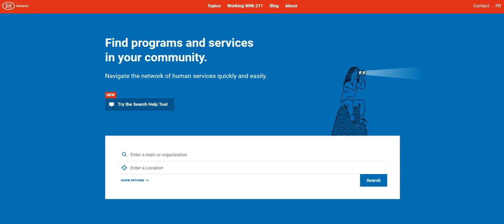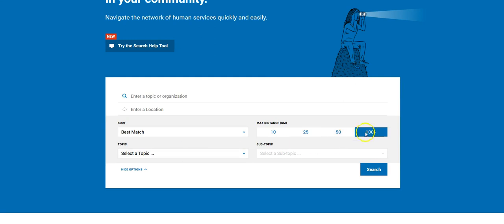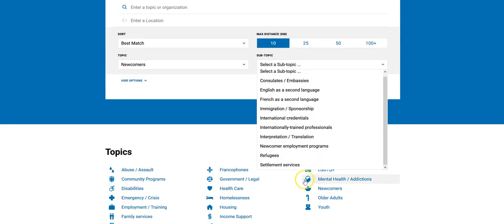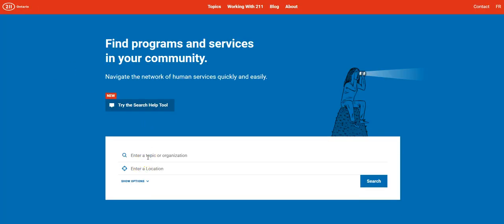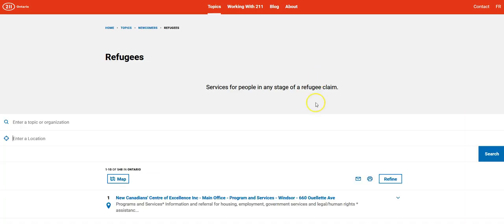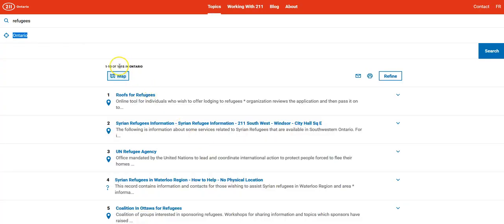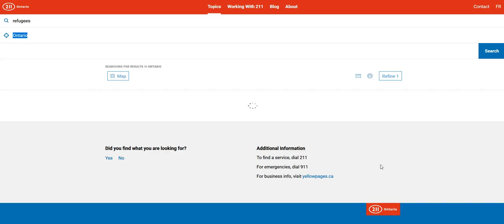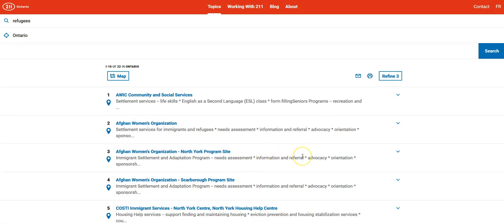Searching 211Ontario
A short screencast showing the complexity of what appears to be a simple website such as 211. There are a number of different ways you can search it and there are tools and filters you can use to search more powerfully or accurately.